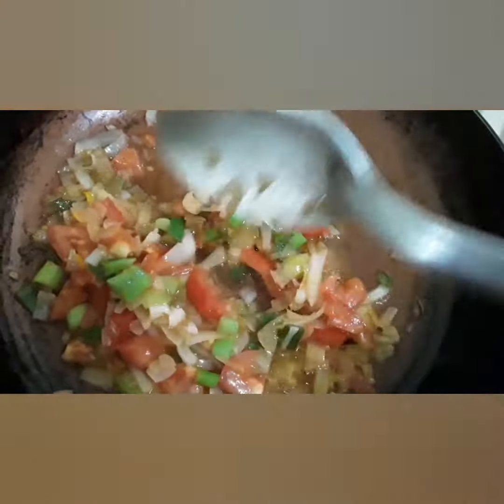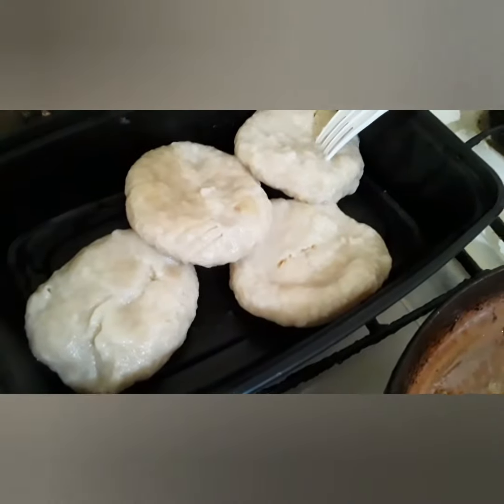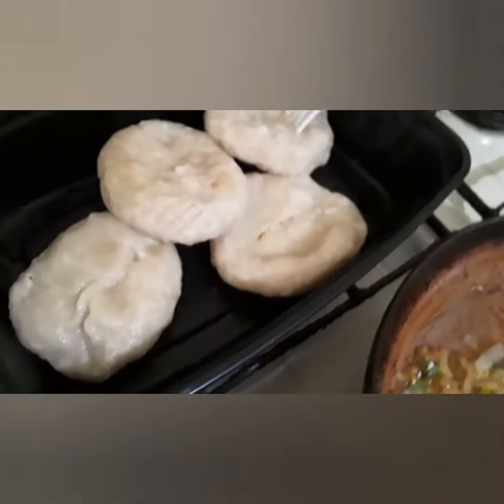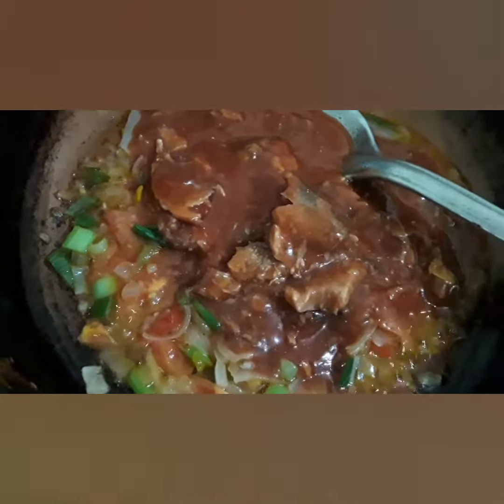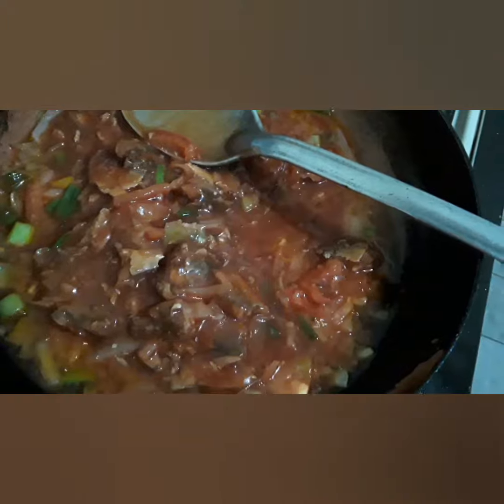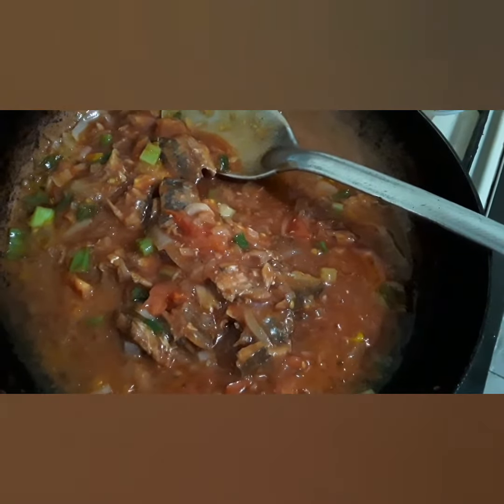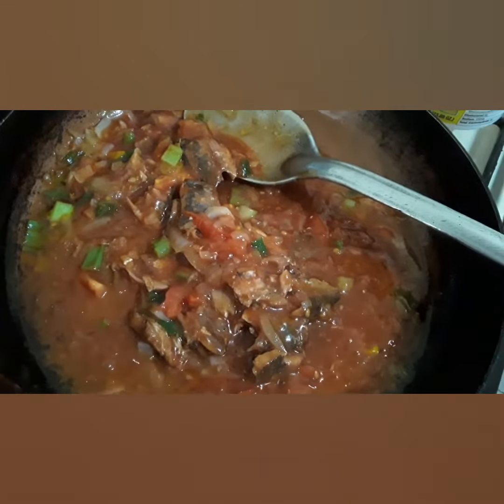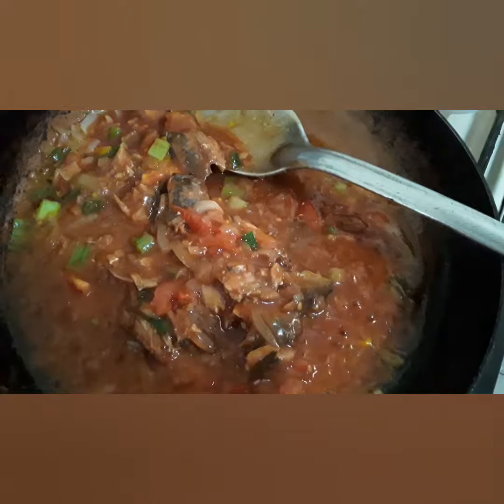it's a beautiful day outside sit relax watch me cook dumpling and then mackerel